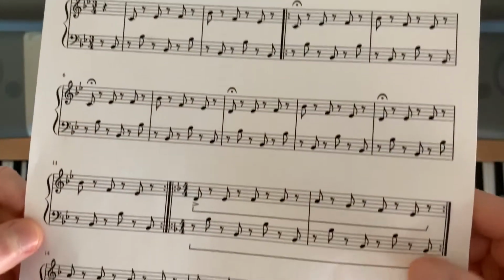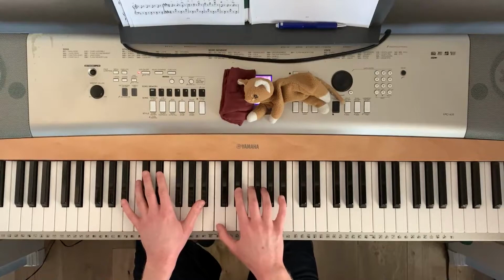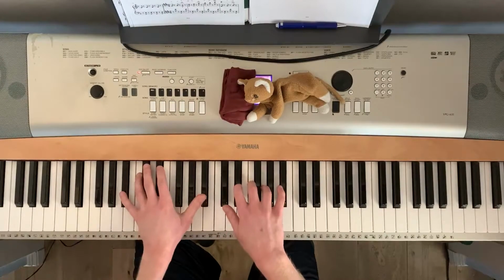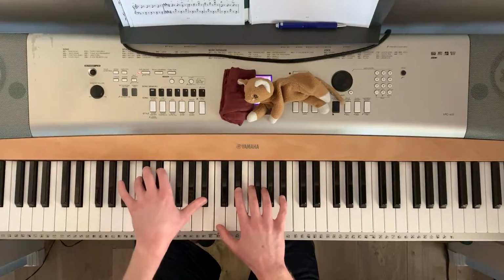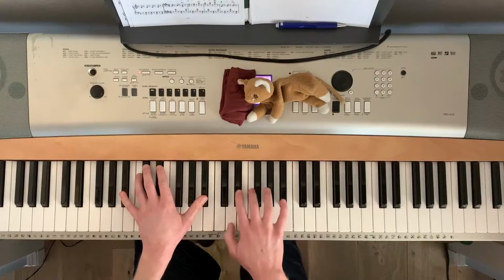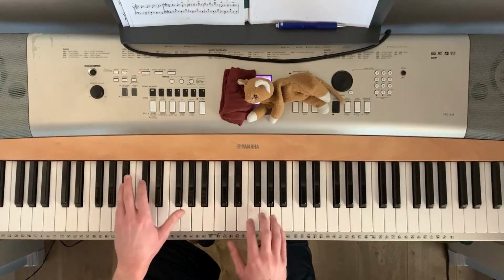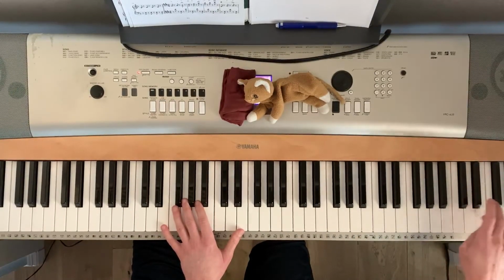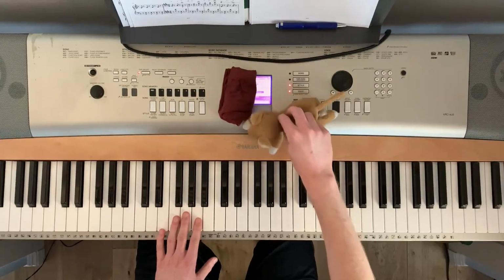Crepes - Original Piano Solo + Tutorial!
A simple fun speedy piano song I wrote, check out the sheets to play it yourself or watch the tutorial!

Hexal is the artistic identity of Jacob Jarecki